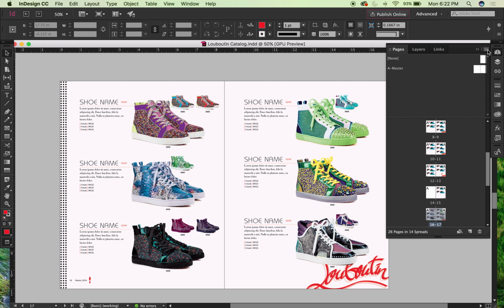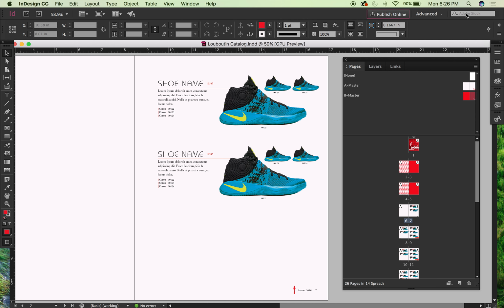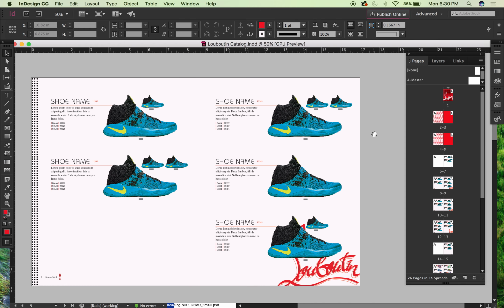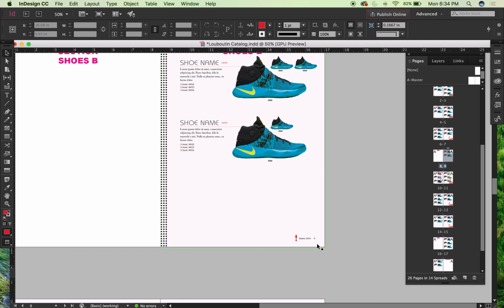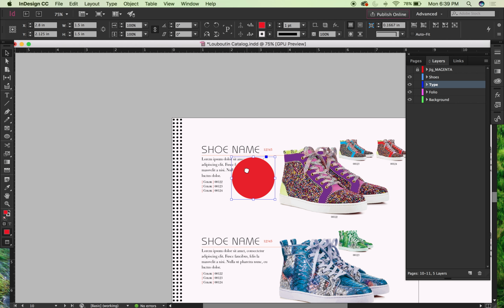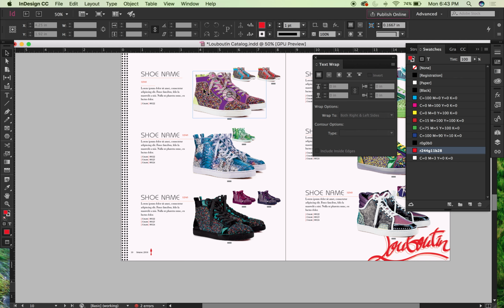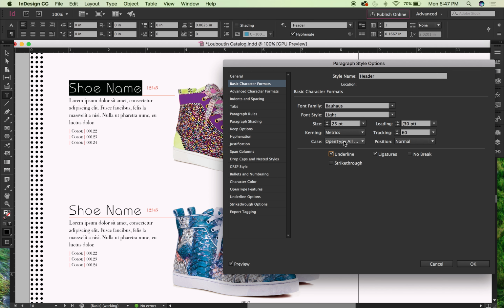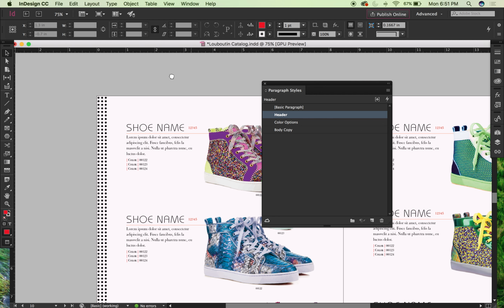InDesign Demo: Master Pages, Page Numbering, Text Wraps, & Paragraph/Character Styles